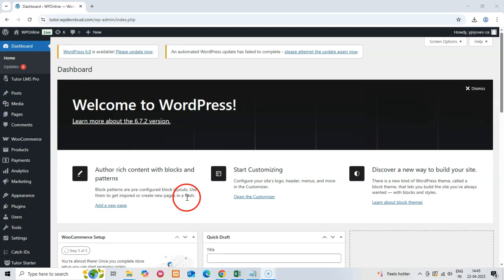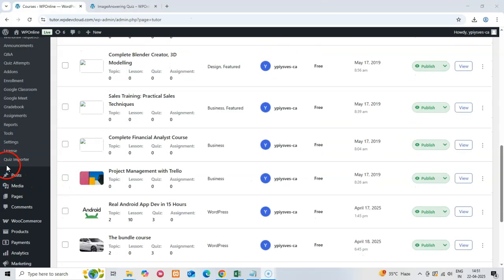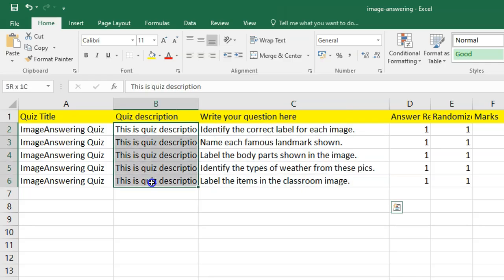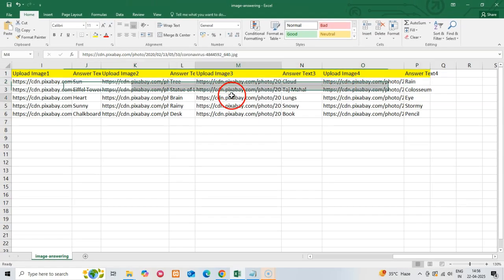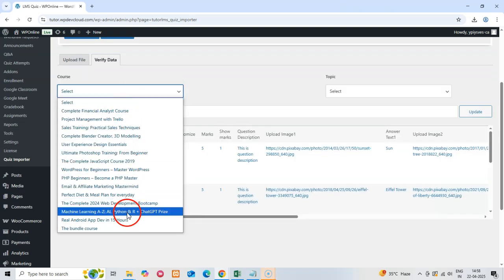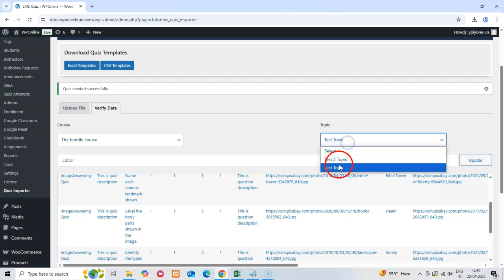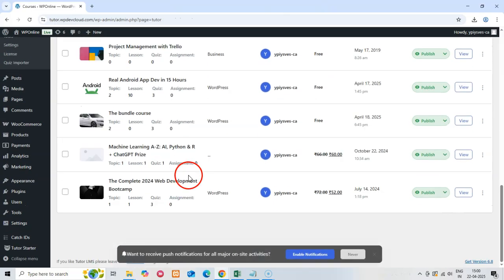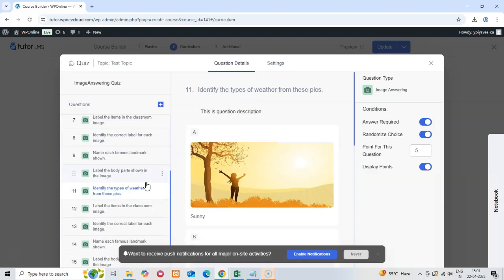How to import image answering questions in Tutor LMS From CSV?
🚀 New Feature Alert! The Tutor LMS Quiz Importer just got even better!
In this tutorial, learn how to import Image Answering Questions into your Tutor LMS courses using a simple CSV file.

Whether you're creating visual quizzes for kids, interactive assessments for eLearning, or engaging content for any subject—this step-by-step guide will help you get started with ease.

✅ What you'll learn in this video:

How to download and fill the Image Answering quiz template

How to add image URLs with answer labels

How to upload and import the quiz into any Tutor LMS course

How to assign the quiz to a specific lesson

💡 This powerful feature lets you create image-based multiple choice quizzes in minutes—no coding needed!

🔗 Perfect for educators, course creators, and WordPress developers who want to level up their LMS game.